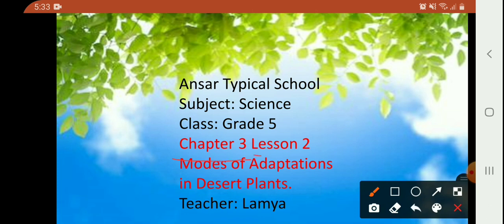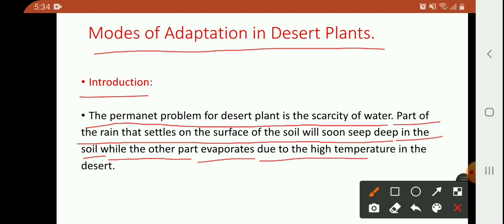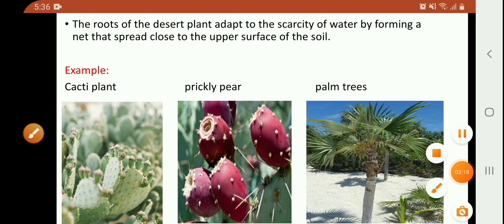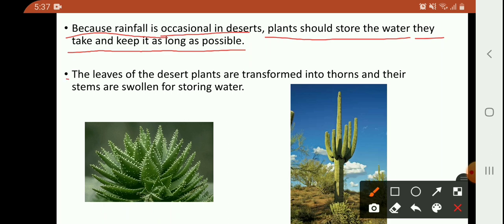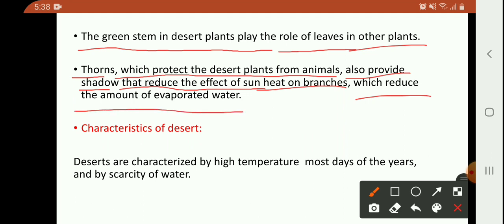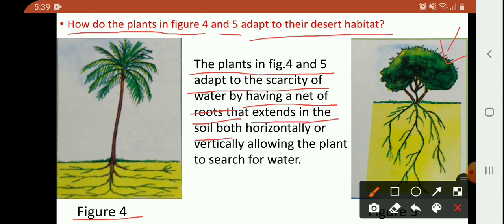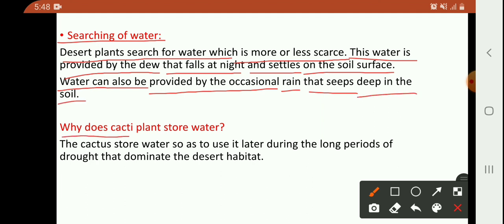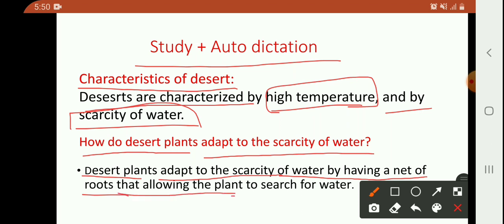Grade 5 / science/ ch3 L2